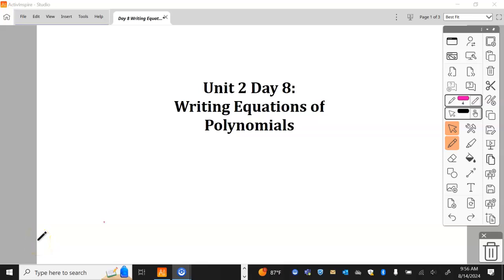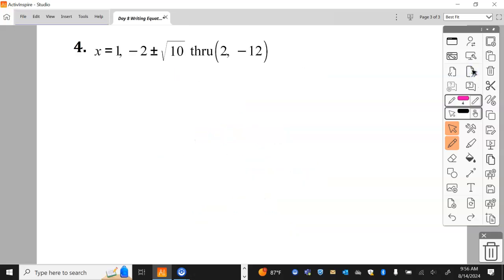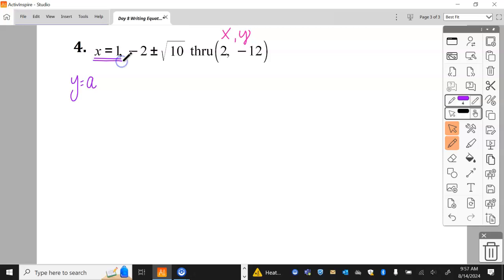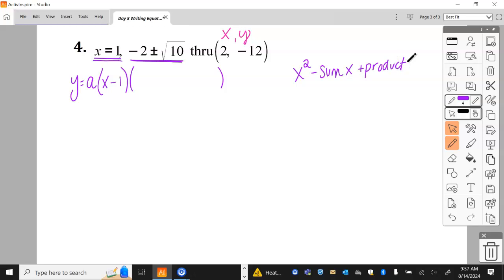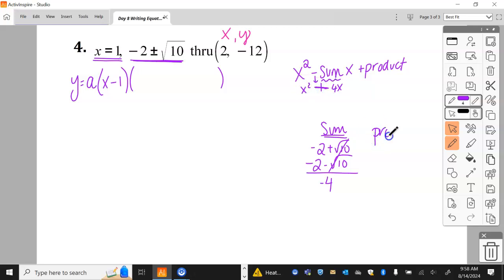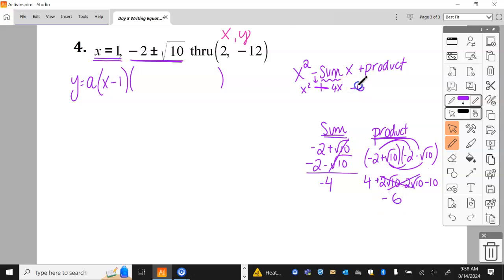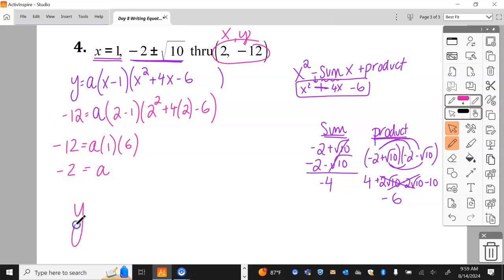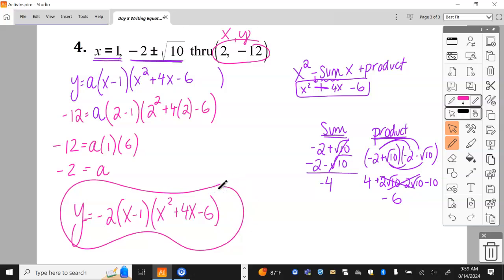PC Equations of Polynomials pt. 3